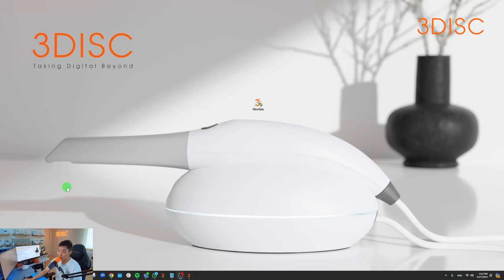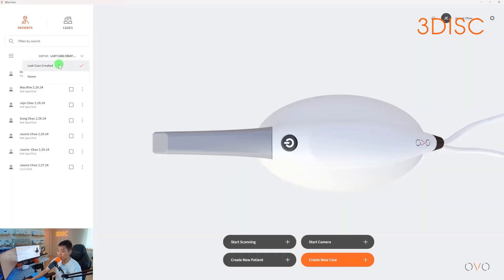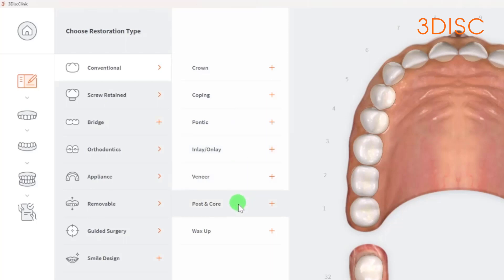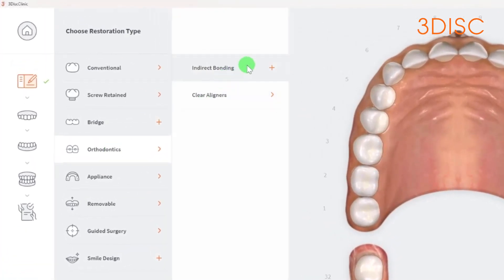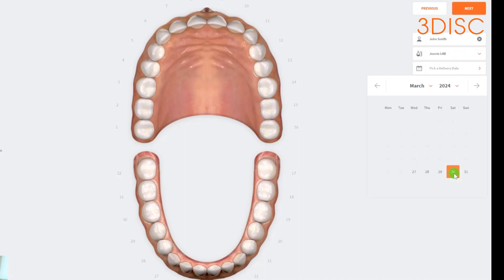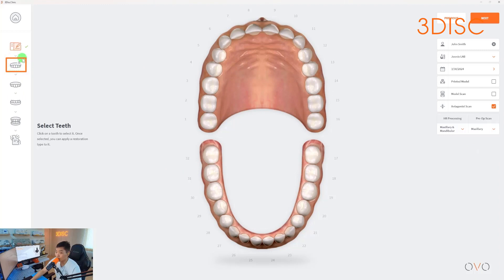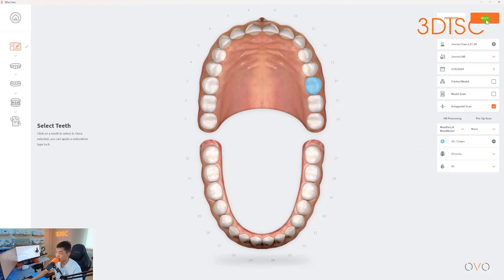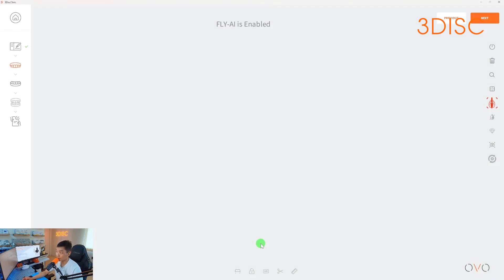3DISC | Learning Academy | How to create a RX Form in 3DiscClinic | EN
In this tutorial, we will explain how you can create a RX Form within 3DiscClinic.